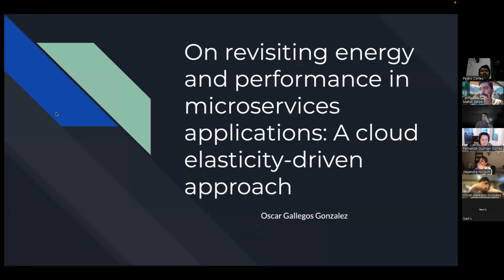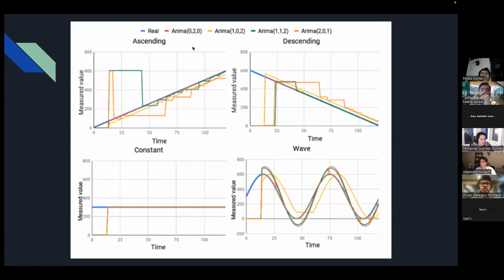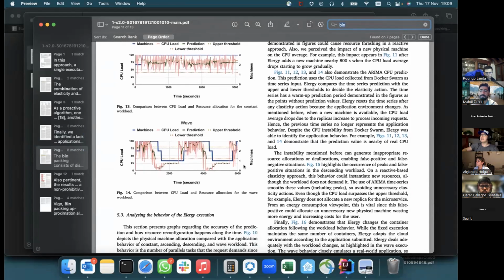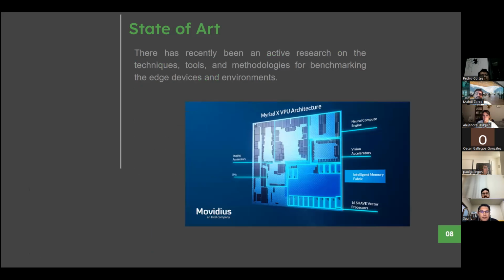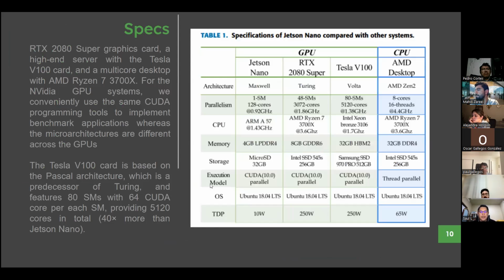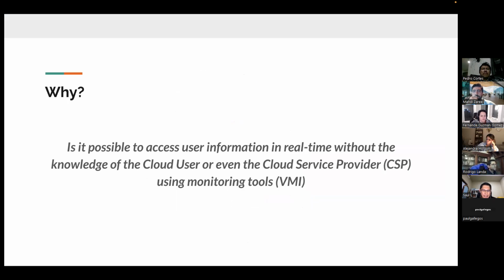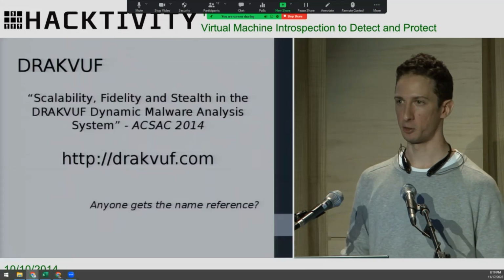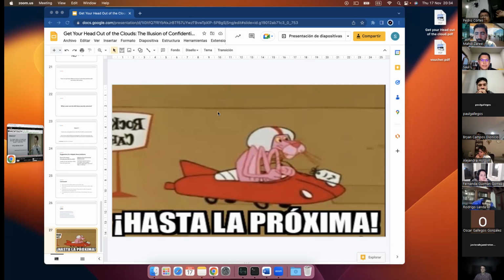Cloud Computing - Week 15